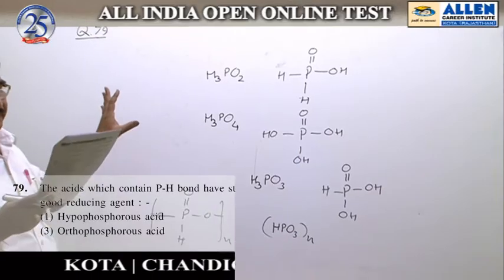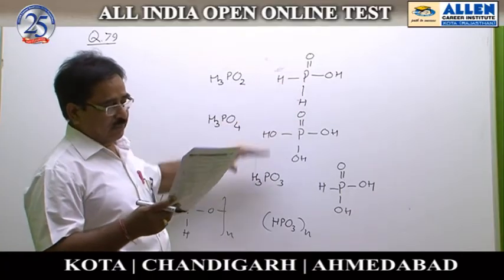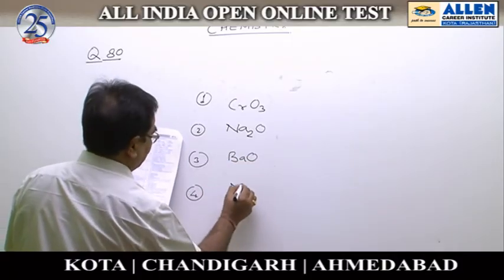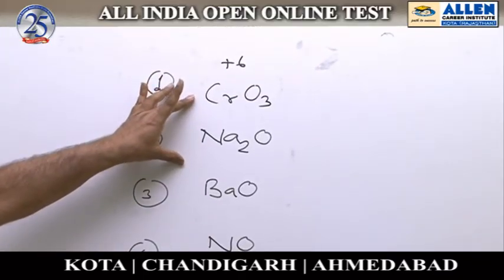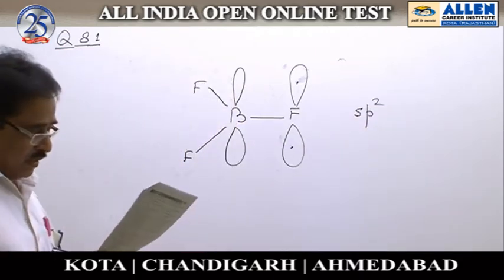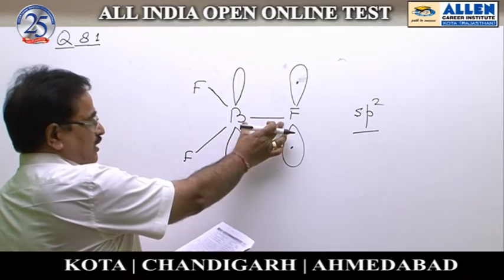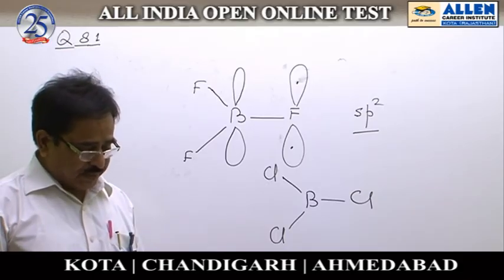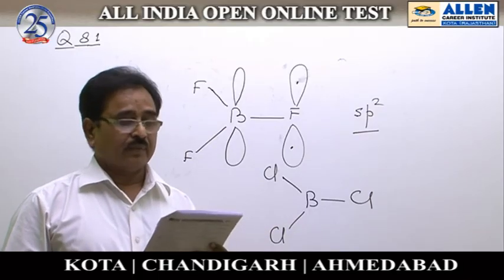Chemistry Ques: 79, 80, 81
Subject: Chemistry
Solutions done by -S.B. Saxena Sir ( Faculty -ALLEN Career Institute )